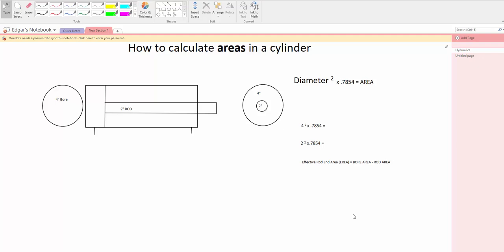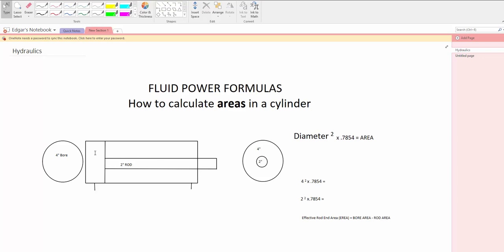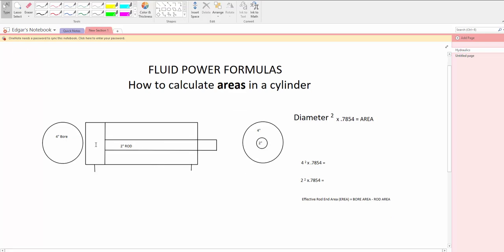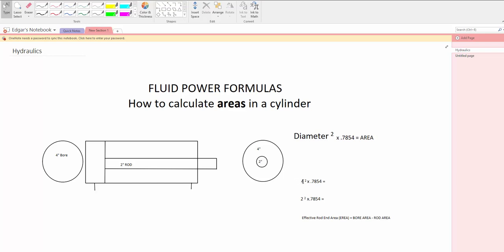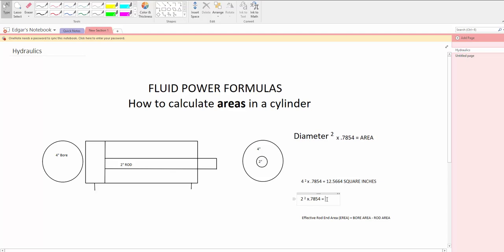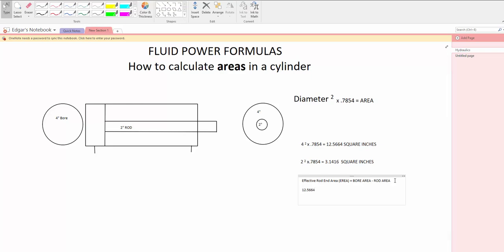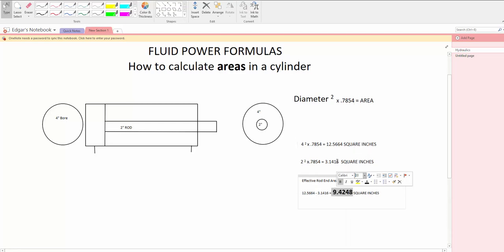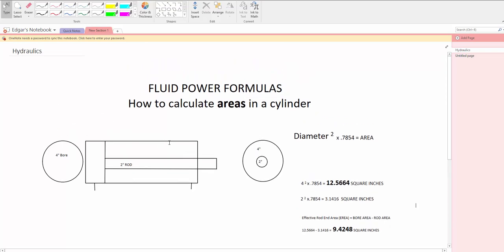How to calculate hydraulic cylinder area - Fluid Power Formulas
How to calculate areas in a cylinder.

Ingeniería de maquinaria industrial / hidráulica para movimiento de carga pesada como liviana.
Grúas
Mesas de levante
Maquinarias de inclinación

Repuestos hidráulicos populares
Bombas – pistón, paletes, engranjes
Válvulas direccionales, válvulas presión, válvulas check
Motores hidráulicos – pistones, paletas, engranes
Manifolds
Cilindros
Acumuladores
Enfriadores
Fittings / conecciones hidraulicas
Todo tipo de sellos
FILTROS – elementos hidráulicos para REEMPLAZO de todas las marcas.

Reparación de servo válvulas
Reparación de servo motores eléctricos
Reparación de servo drives / servo accionamientos

Rodamientos lineales
Rodamientos de tornillo

Sensores de:
Nivel
Temperatura
Presión
Alarma para contenido de agua.

Servicios de análisis de
Aceites hidráulicos
Aceites lubricantes
Aceite de transmisión y cajas de engranes, turbinas
Aceites dieléctricos

Análisis de combustibles
Gasolina
Diesel
Combustible para jet
Combustible para aplicaciones marítimas

Análisis para fluidos refrigerantes.

COMPONENTES INDUSTRIALES EN GENERAL.
Incluidos pero no limitados a ejemplos como:

Tintas industriales
Cintas industriales
Cliches para máquina de imprentas
Almohadillas de impresión
Etc..

Podemos encontrar el productos que usted busca, o reemplazarlo por otro producto más eficiente del punto de vista técnico-comercial.

Todo lo industrial lo puede encontrar con Technical Union.